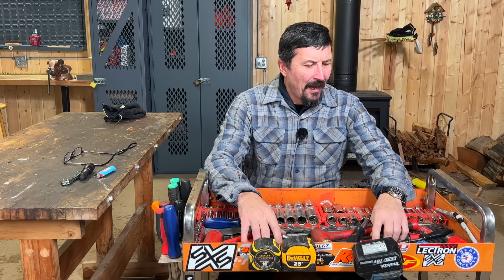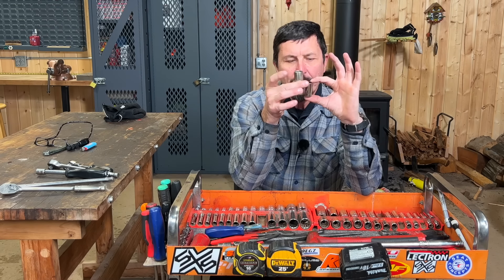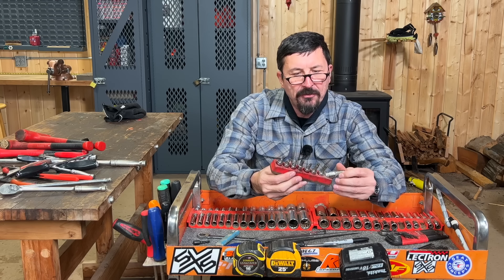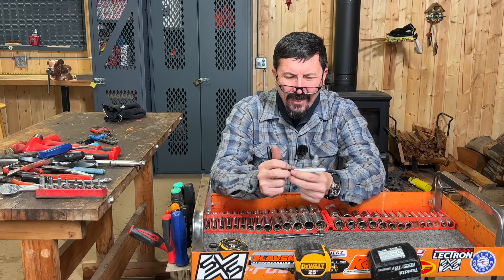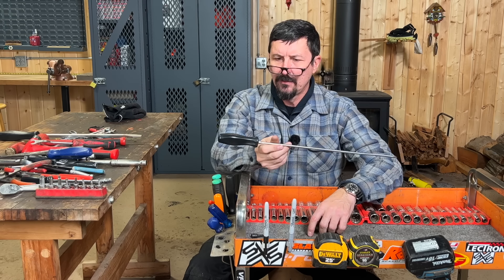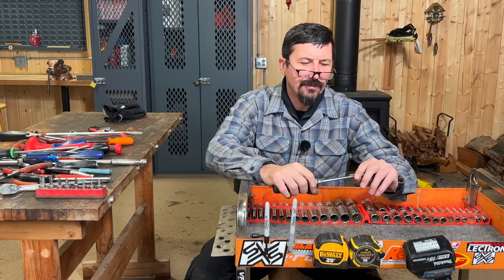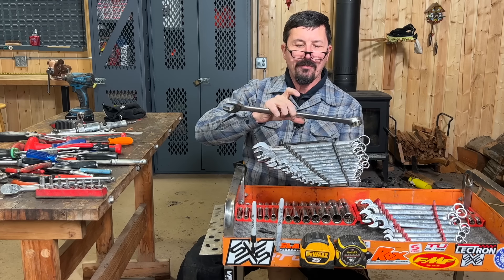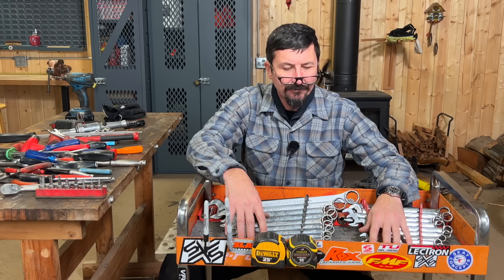The First 100 Tools a Man Should Buy